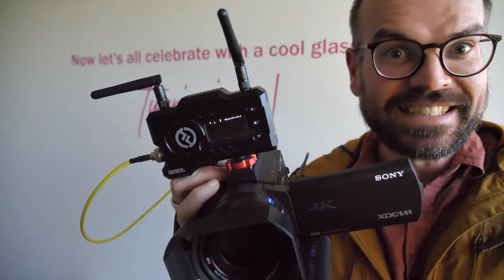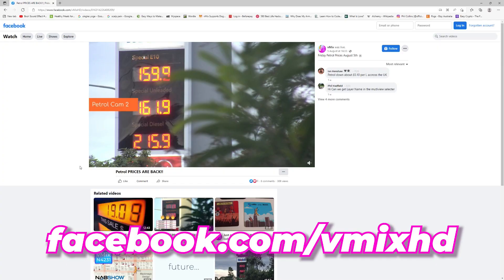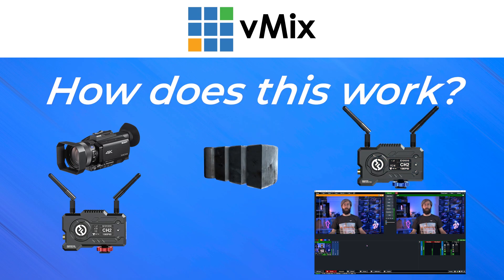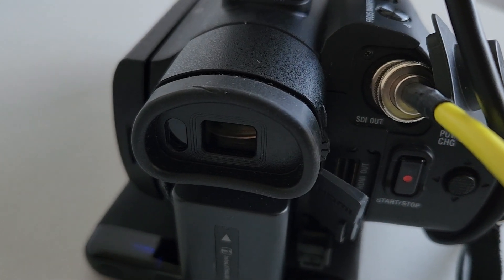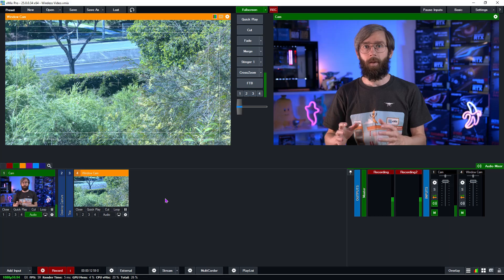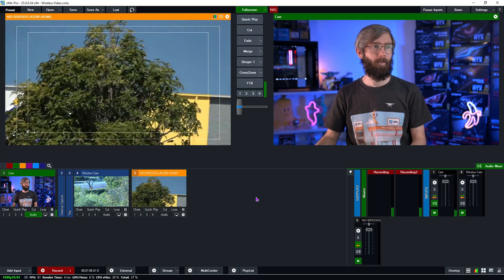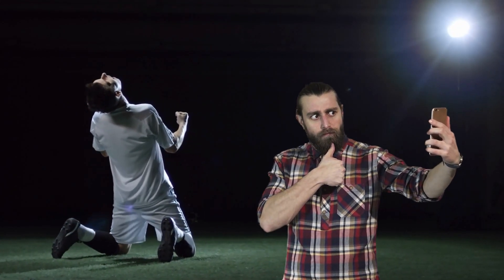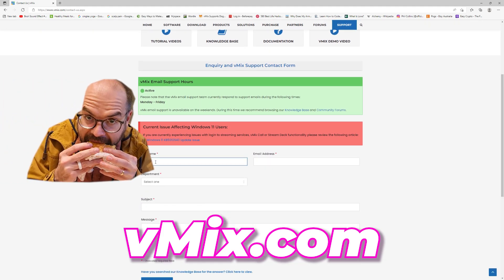Add a wireless video feed to your production. Feat- Hollyland MARS 400S PRO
It's pretty straightforward to add wireless video from a wireless transmission kit. All you need to do it connect up your transmitter and receiver and then plug it into your capture card! Then you've all the wireless content you could desire, probably.

0:00 Intro
0:48 Why wireless transmission?
1:36 We bought the Hollyland MARS 400S PRO
2:03 Our setup diagram
2:12 Get a wireless transmitter kit and set it up!
2:34 Plug in a camera source to transmitter
3:12 Connect the Receiver to your capture device
3:57 Heath goes to the car park for testing!
4:43 Adding the video feed into vMix
4:52 Live wireless video!
5:10 Things to consider
6:22 Do you use wireless video?
6:47 Singlet man, vMix.com and Outro